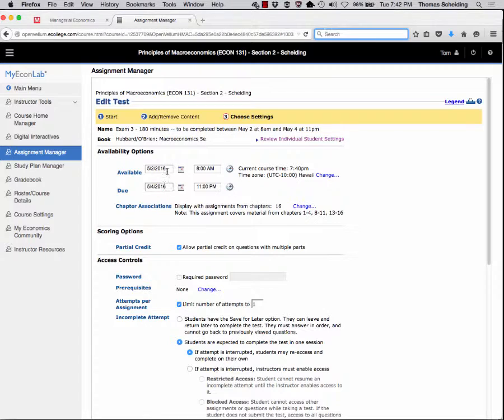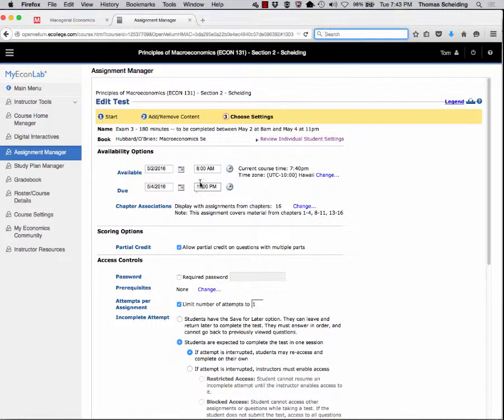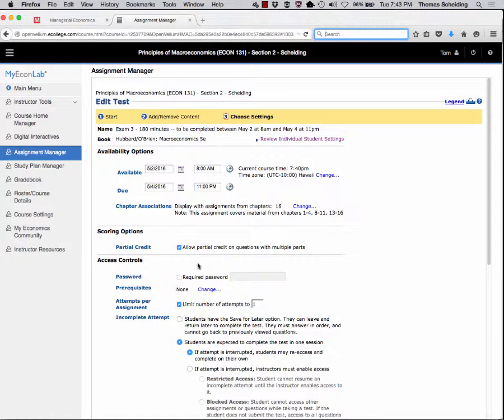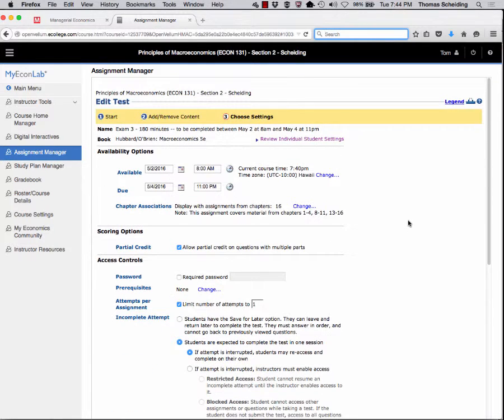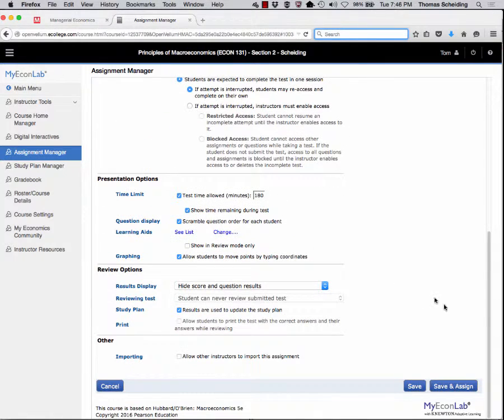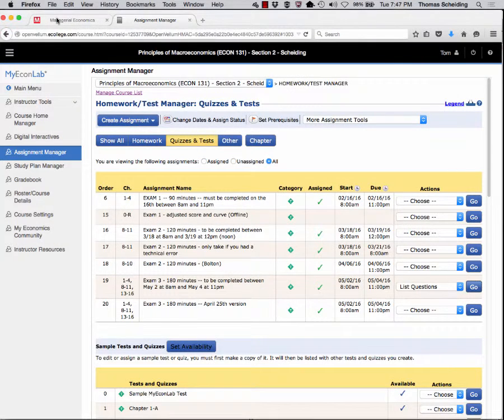reviewforthirdexam_SP16_EC131_Scheiding